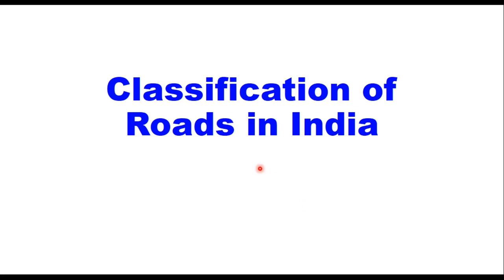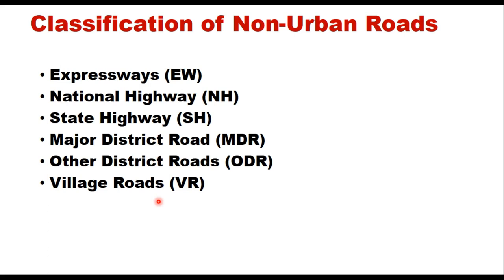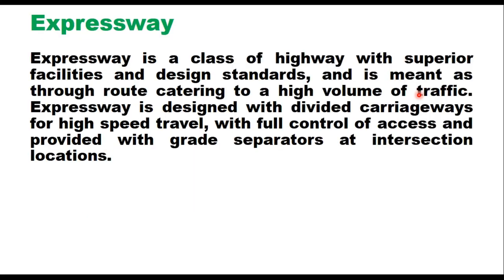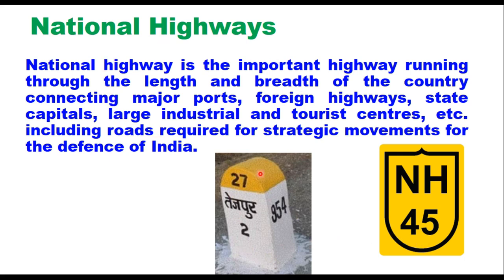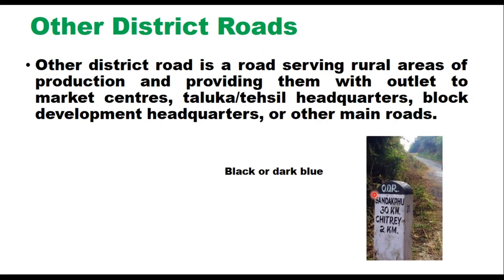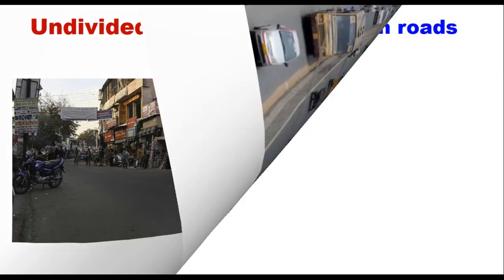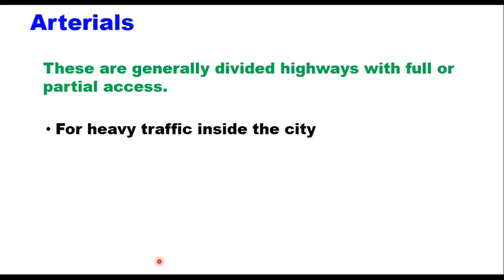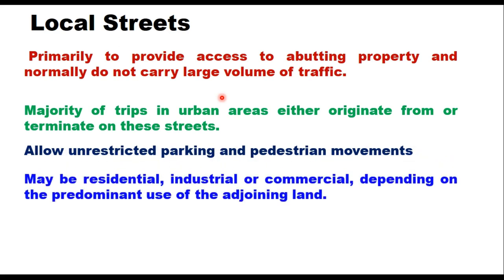Road classification in India - Urban and Non-urban Roads, as per IRC codes. Definitions and roles.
This video provides detailed description of road classification as adpoted in India with reference to relevant IRC codes IRC 73 and IRC 106.